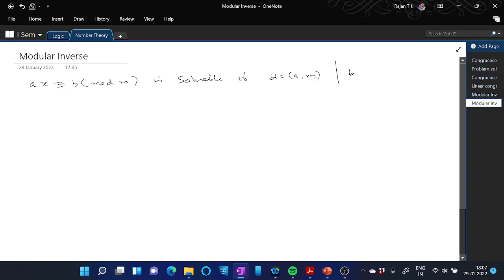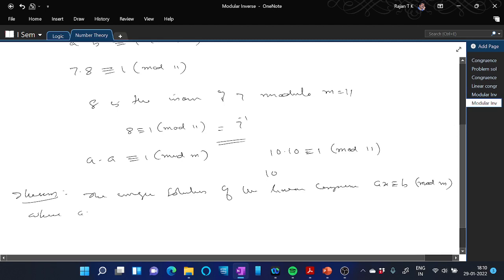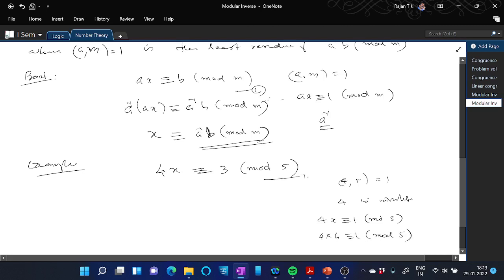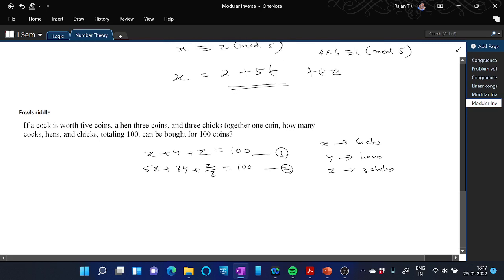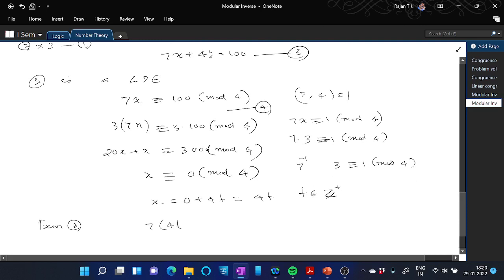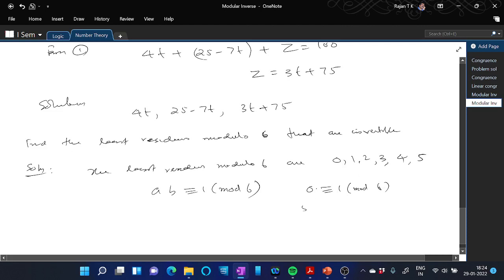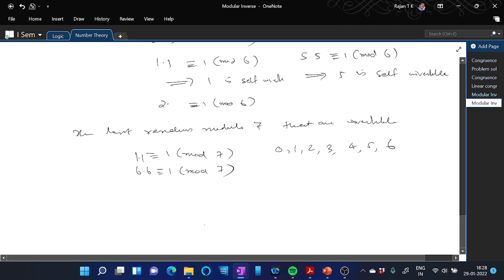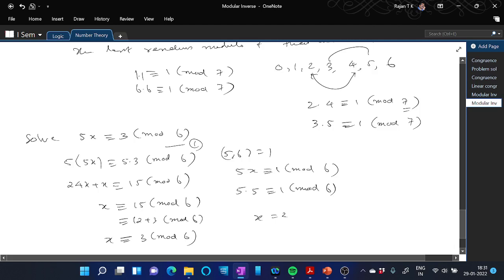Modular Inverse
Inverse modulo a number,
self invertible,
Solving linear congruence using inverse,